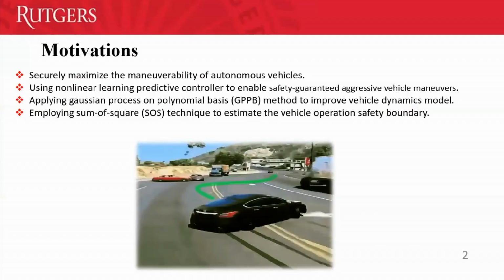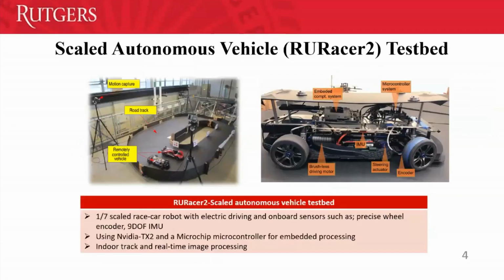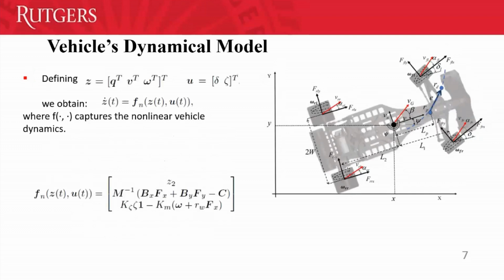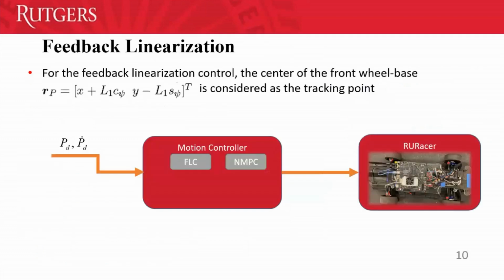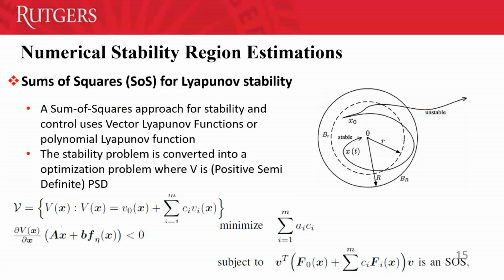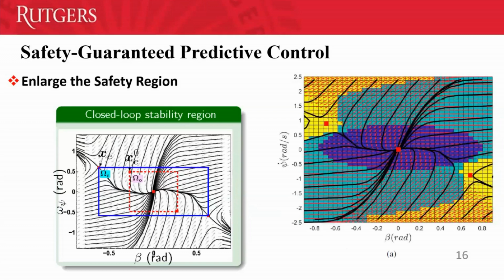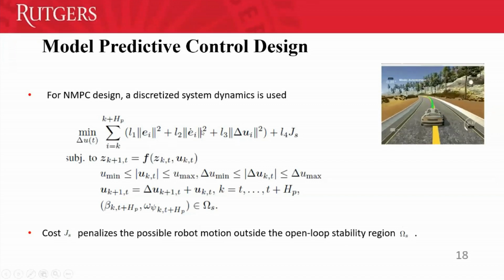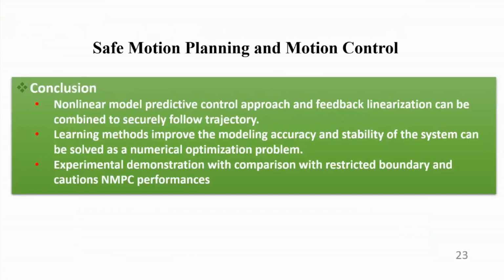Safety-guaranteed learning-predictive control for aggressive autonomous vehicle maneuvers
Presented by Dr. Aliasghar Arab
Conference: 2020 IEEE/ASME International Conference on Advanced Intelligent Mechatronics (AIM)

Abstract:
This paper seeks to securely maximize the maneuverability of autonomous vehicles using a nonlinear learning-predictive controller to enable safety-guaranteed aggressive vehicle maneuvers. In the design, a data-driven Gaussian process on the polynomial basis (GPPB) method is used to improve vehicle dynamics model accuracy, and the sum-of-square (SOS) technique is employed to estimate the vehicle operation safety boundary. A nonlinear model predictive controller is designed to incorporate the GPPB-based model and the SOS-enhanced safety region estimation. Experimental and comparison results with the other two benchmark control designs on a scaled vehicle testbed demonstrate the effectiveness of the proposed controller.